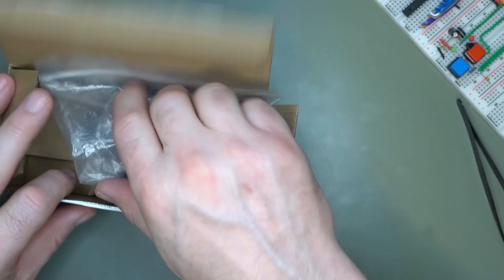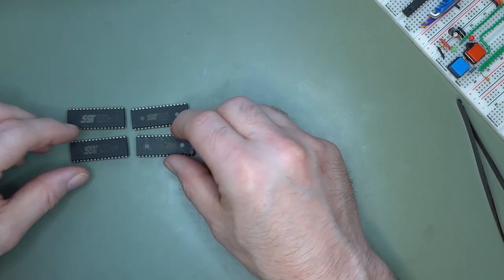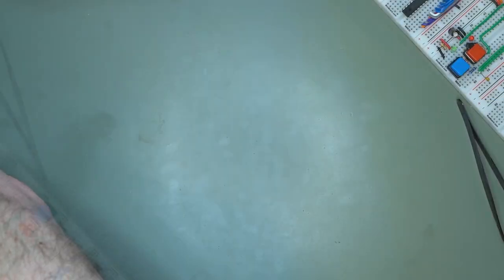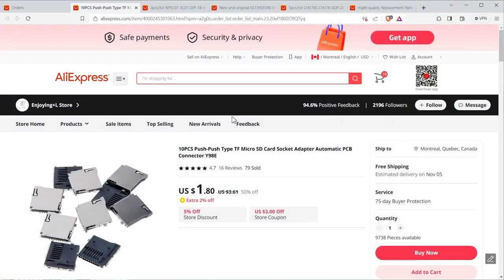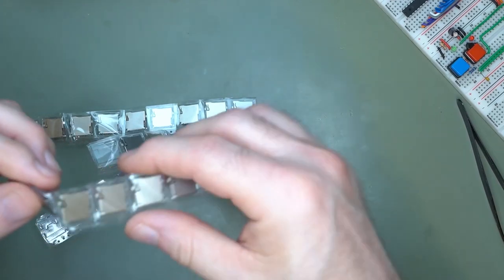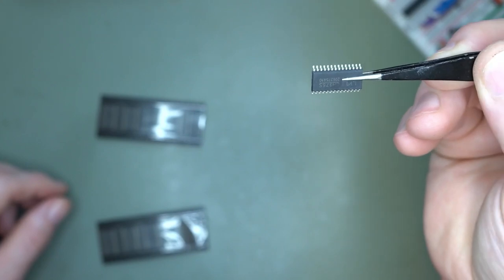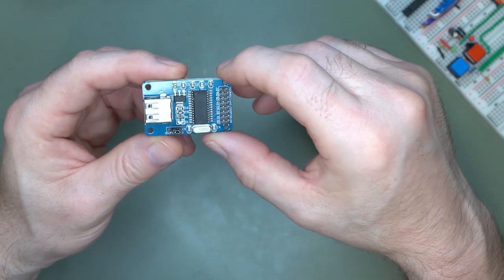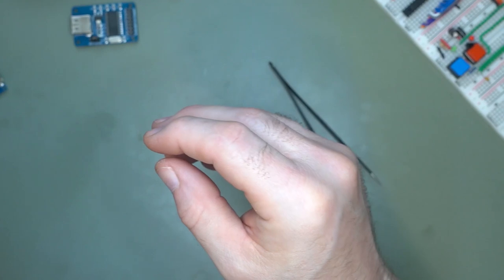Mailbag #1 - AliExpress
This first mailbag video covers my latest AliExpress purchase. I already unpacked the items, so it's not really un unboxing of any sort. Hope you enjoy!